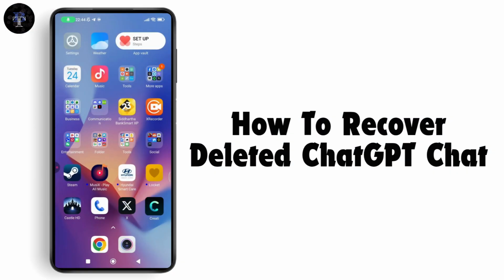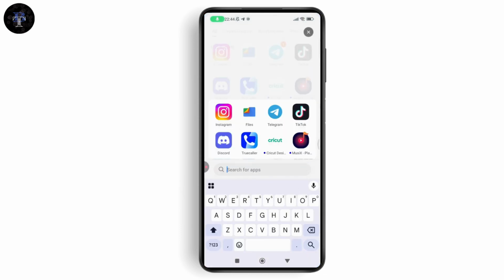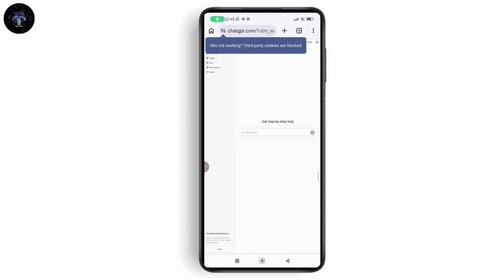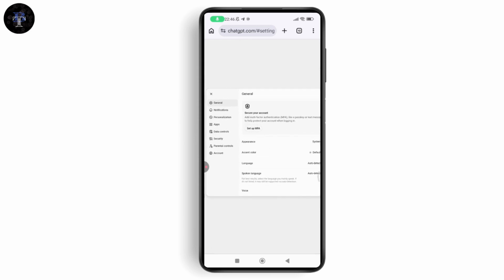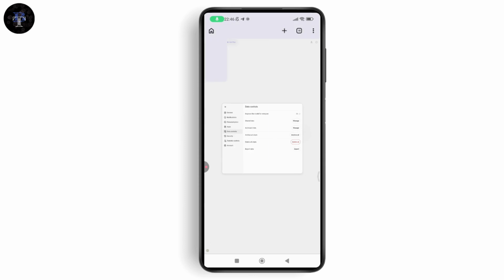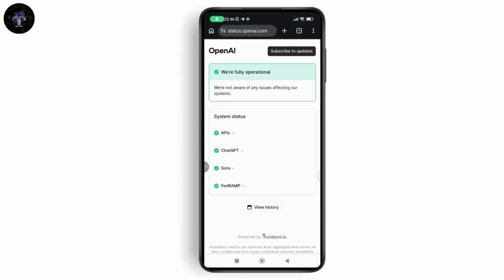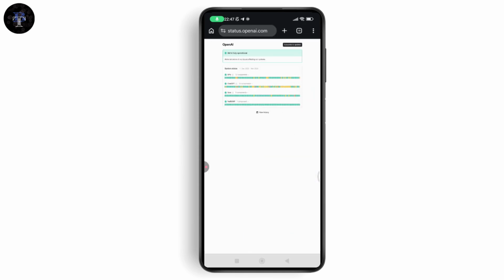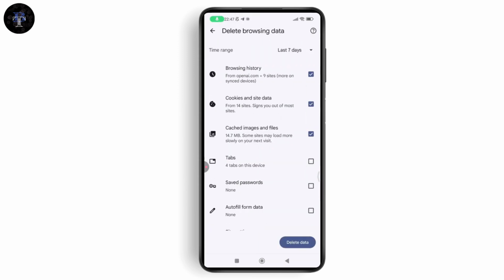How To Recover Deleted ChatGPT Chat 2026 (Easy Steps)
How To Recover Deleted ChatGPT Chat

💬 Learn how to recover a deleted ChatGPT chat by checking your account settings and browser options.
🔍 This video shows how to open ChatGPT in a browser, switch to desktop view, log in, and review your Data Controls settings.
⚙️ You will also see how to check OpenAI status, clear browsing data, and sign in again to see if your chat returns.
📱 A simple guide for users trying to restore missing ChatGPT conversations.

how to recover deleted chats on chatgpt, chatgpt history, recover chatgpt history, how to recover deleted chat gpt chat, recover chatgpt chats